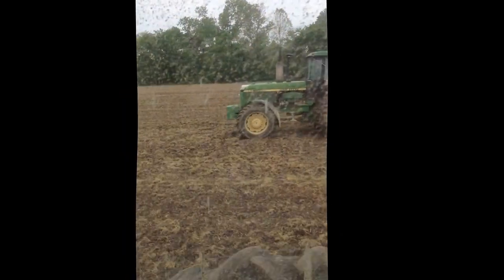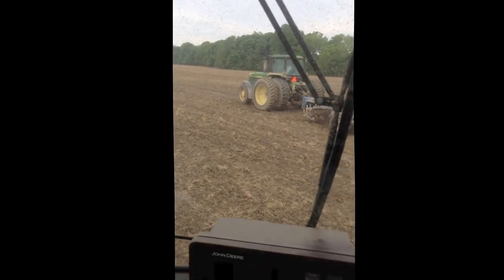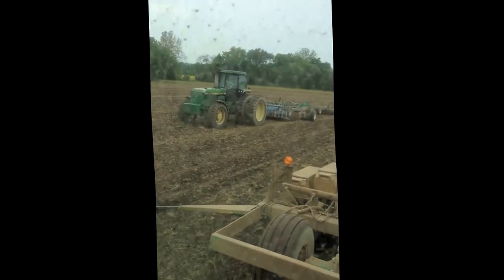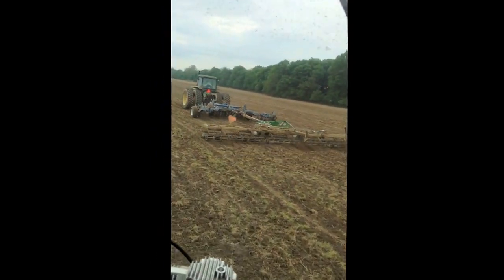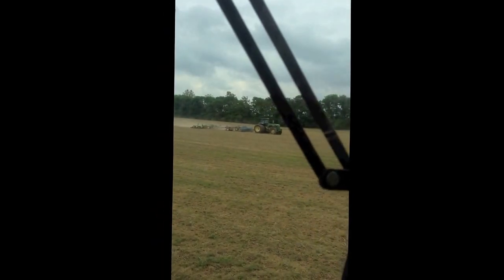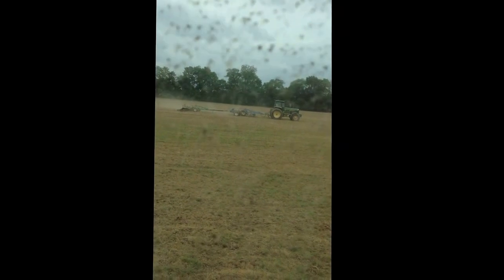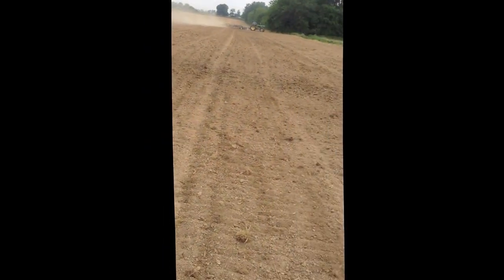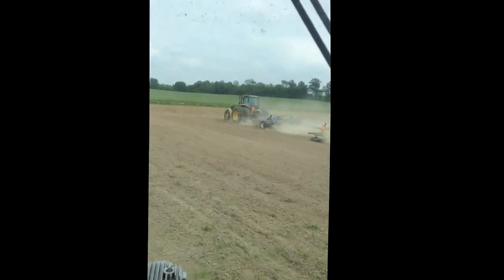Vertical Tillage Coulter 2013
Bridging the gap between no-till and tillage. Also, turns out to be a better finishing tool than the field cultivator. surprise. Purchased an almost junk DMI coulter ripper and made a new farm implement.